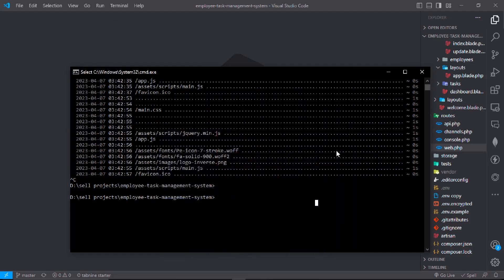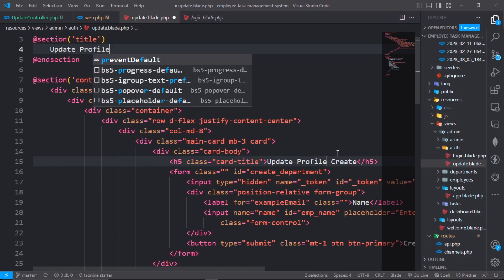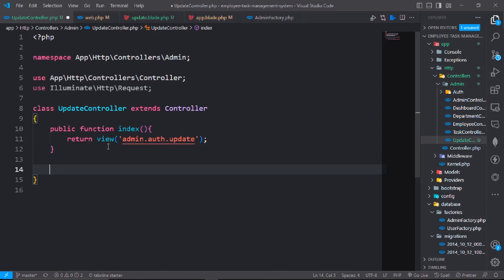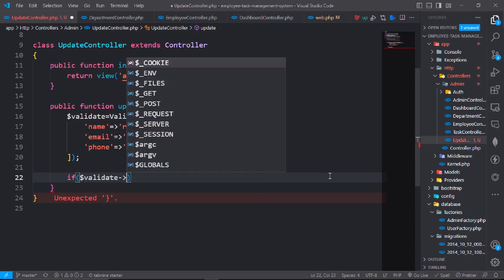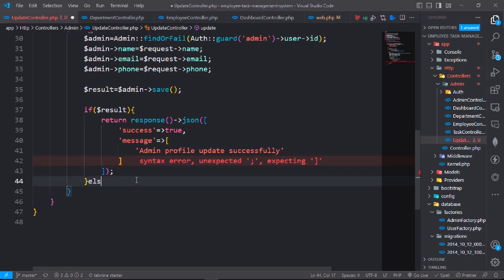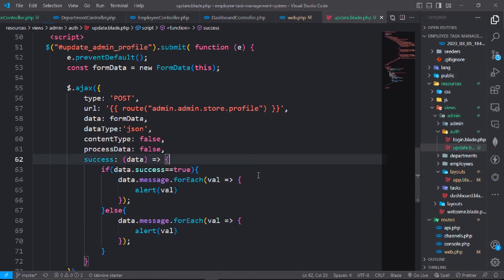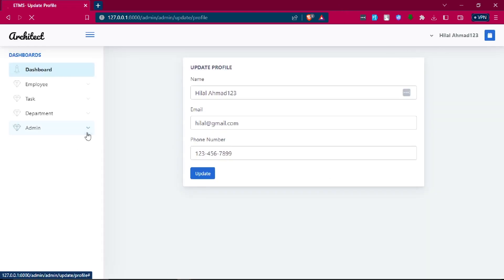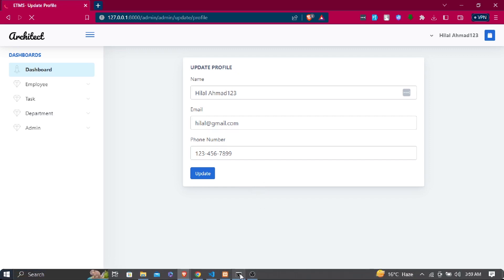Mastering Laravel: Update Admin Profile Employee Task Management System Development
Welcome to this comprehensive course on Employee Task Management System development in Laravel. In this tutorial series, you will learn how to make employee and insert data in to database with ajax and laravel